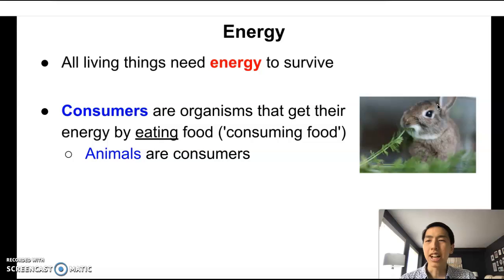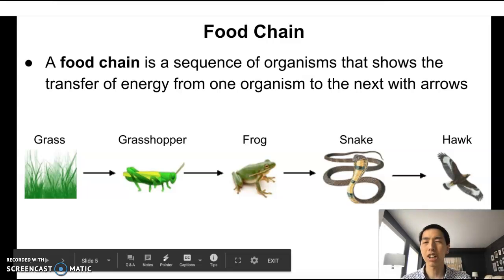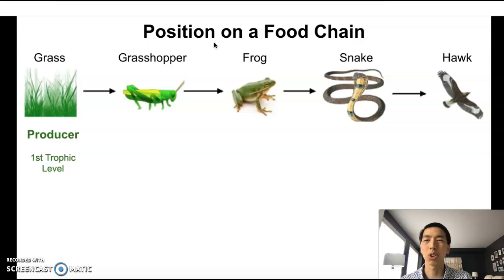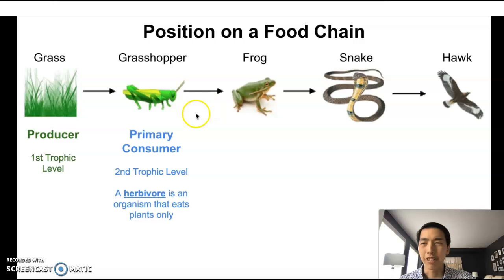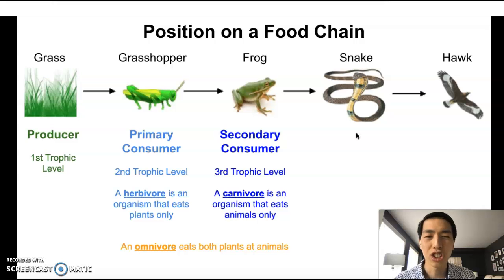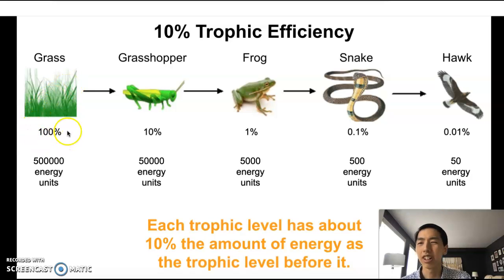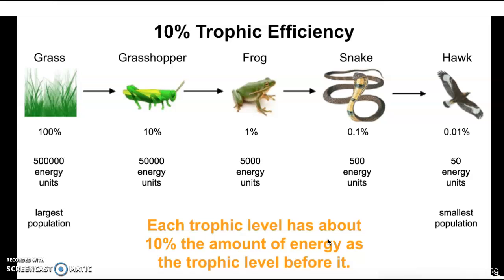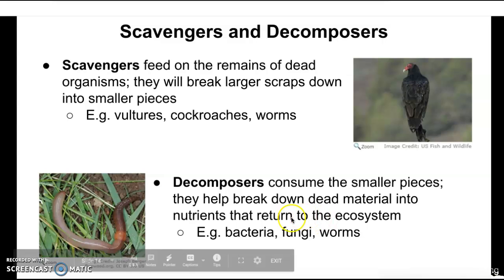Gr9 Science - Week 4.02 - Food Chains